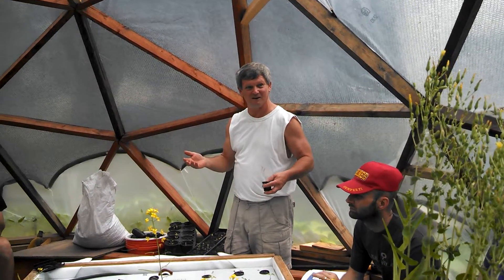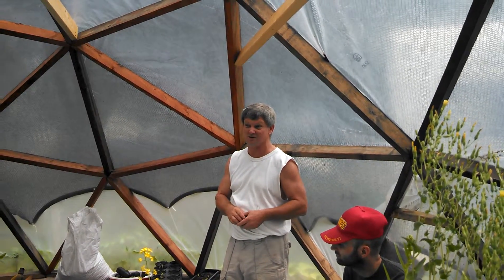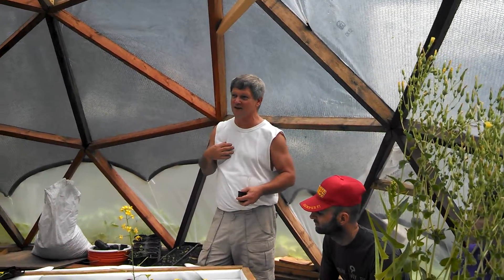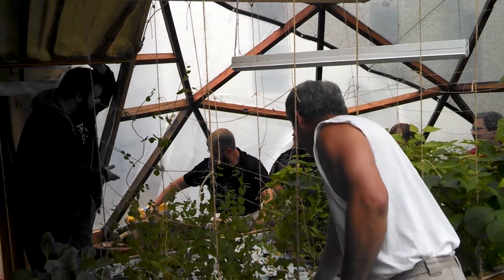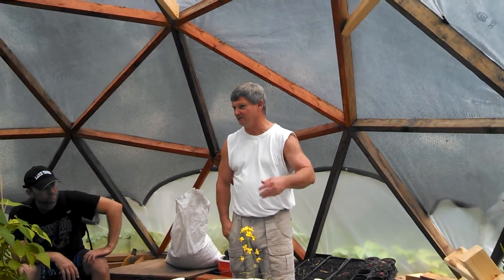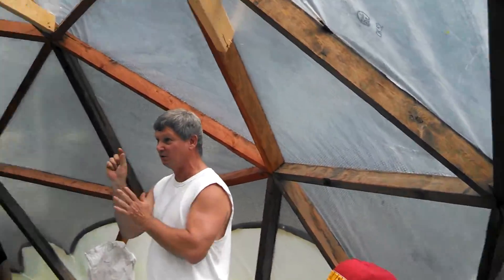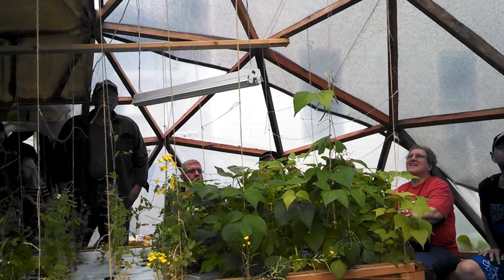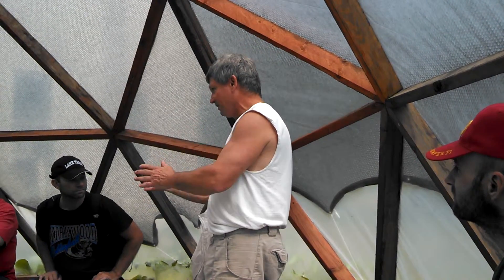geodesic dome greenhouse 009